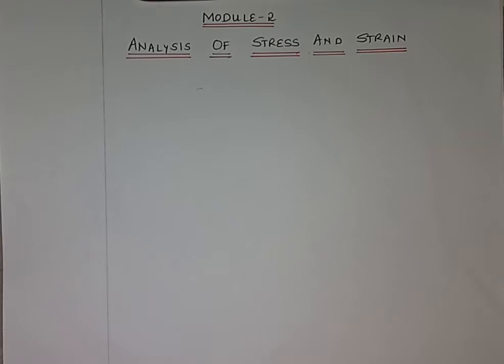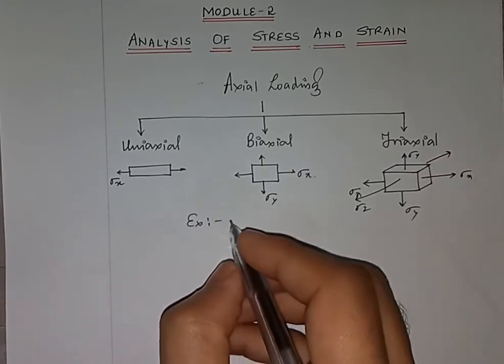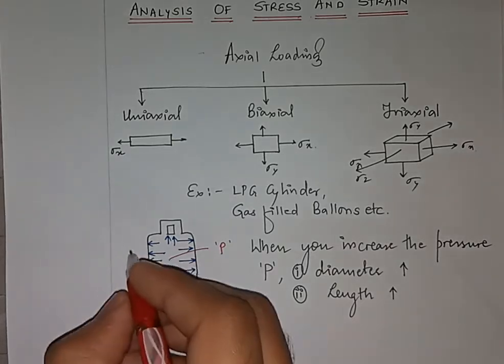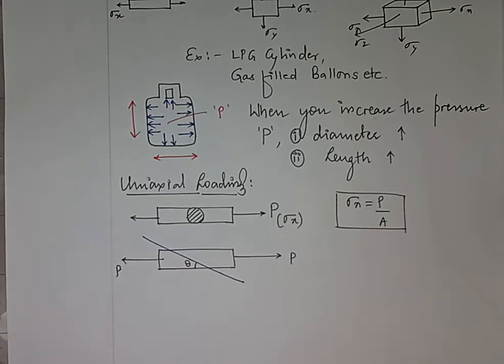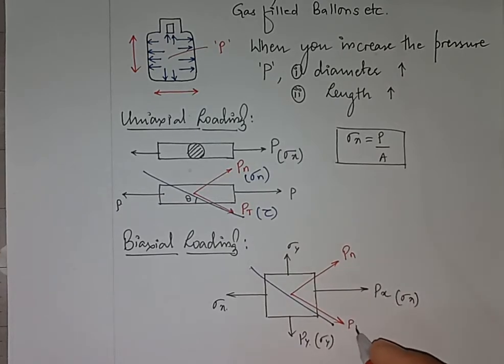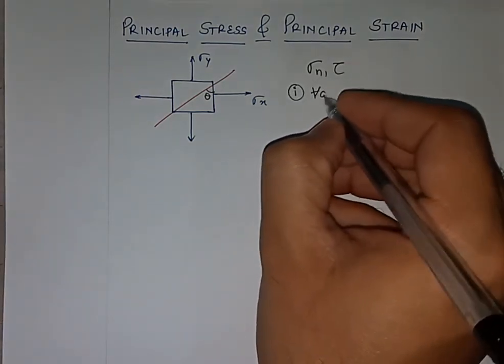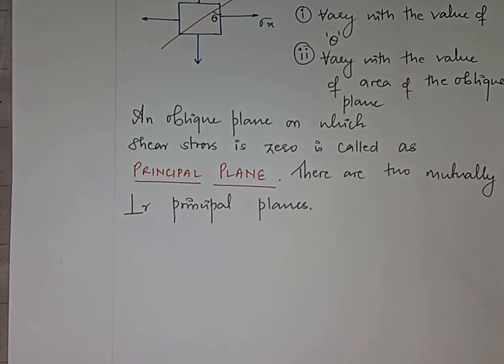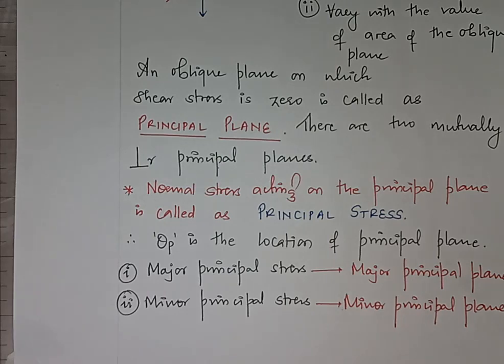M2.1 Introduction to Analysis of stress and strain